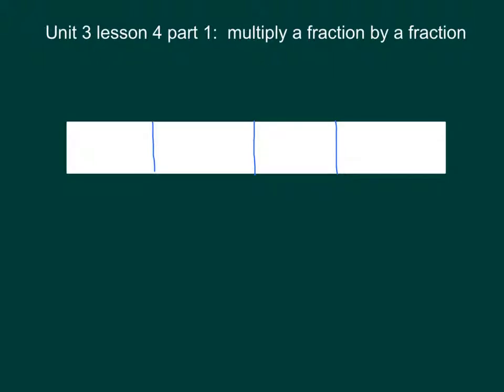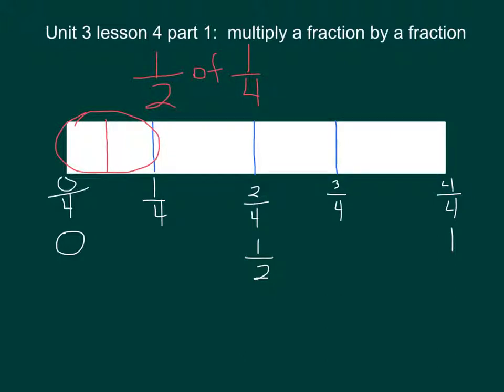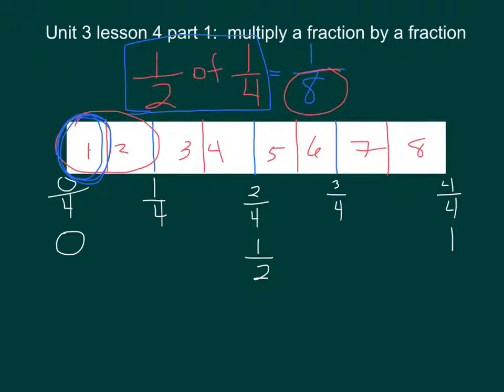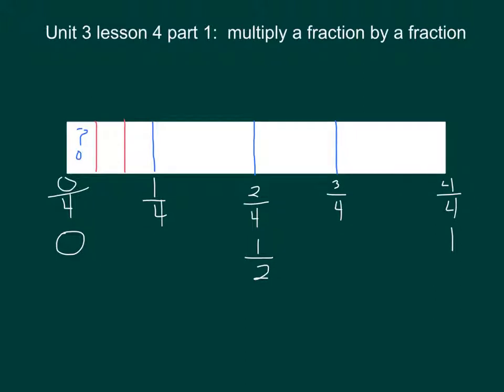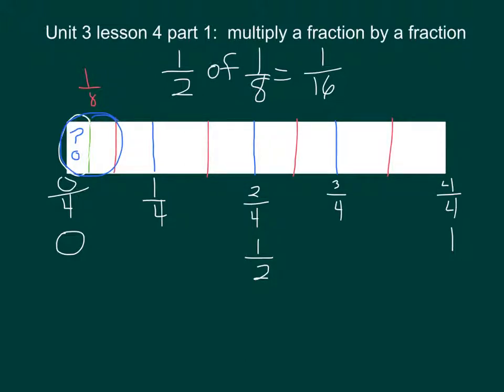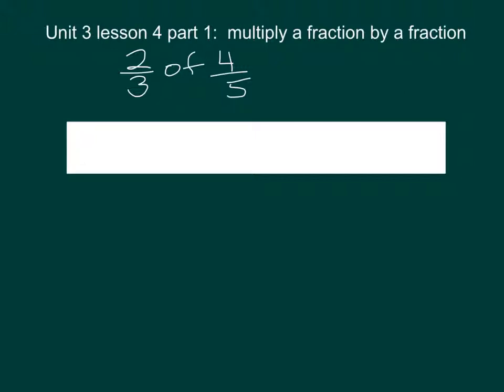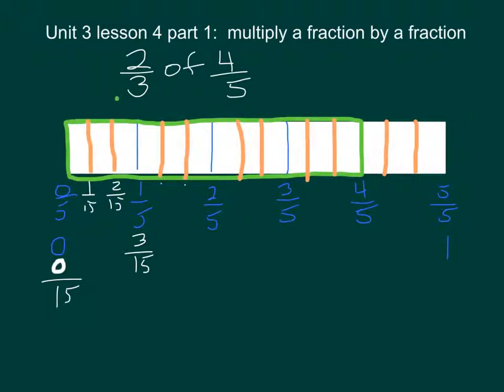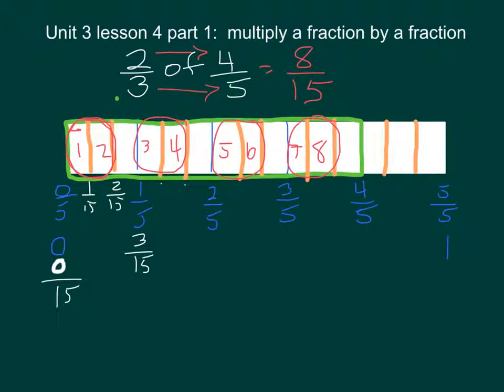math expressions 3–4 part one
Using a fraction bar model to multiply two fractions